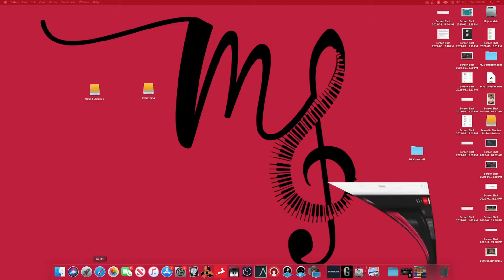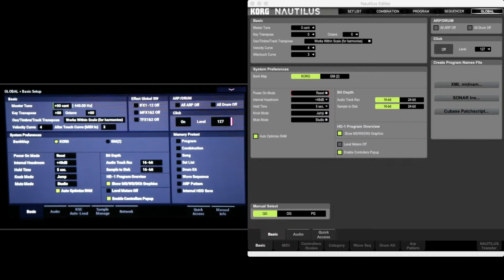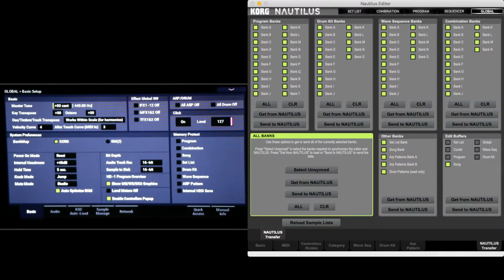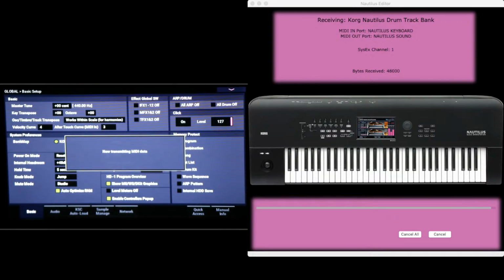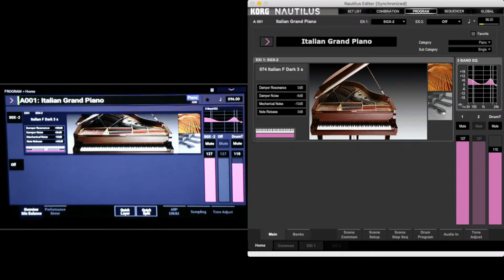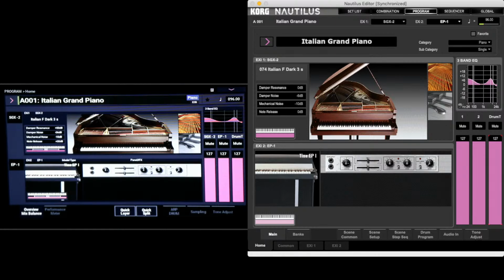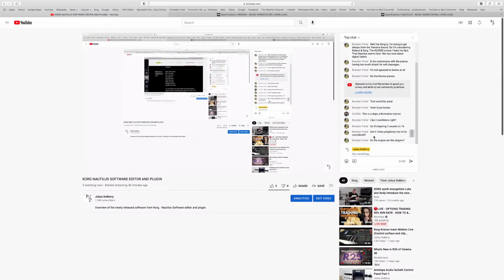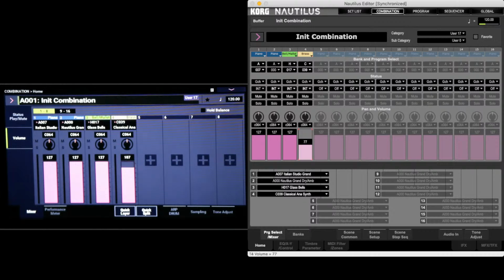KORG NAUTILUS New Software Editor and Plugin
Overview of the newly released software from Korg.  Nautilus Software editor and plugin.